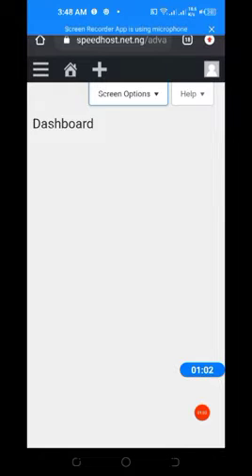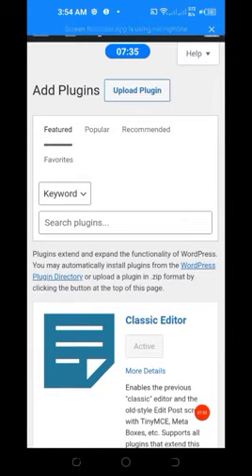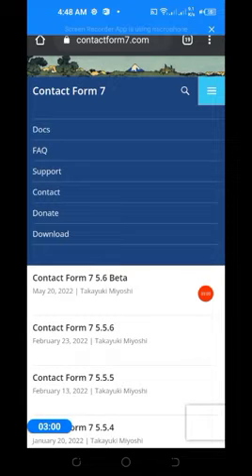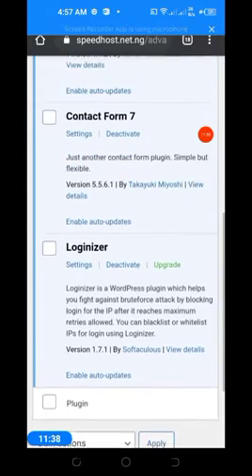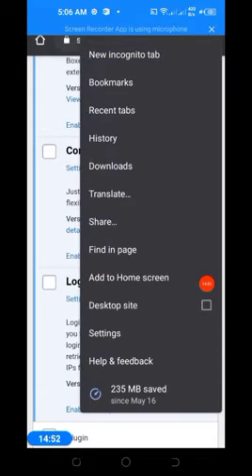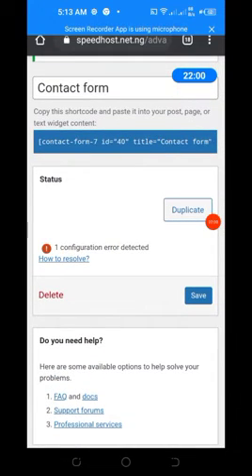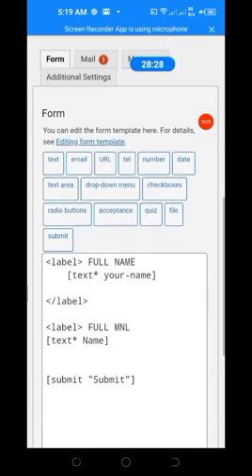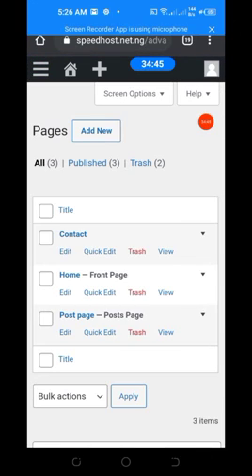INSTALL PLUGINS IN WORDPESS